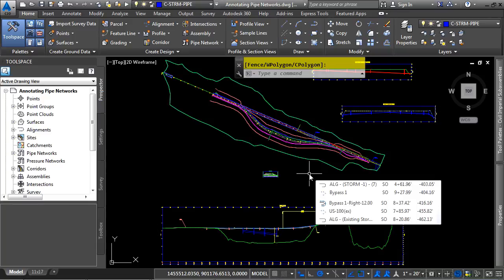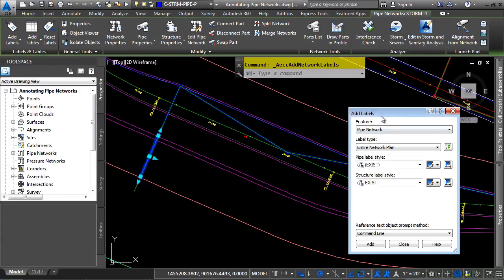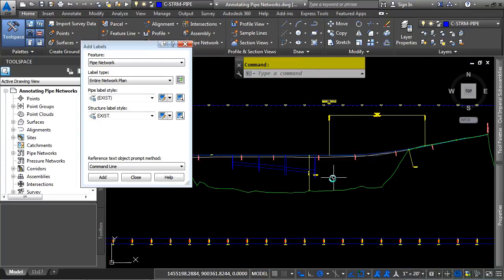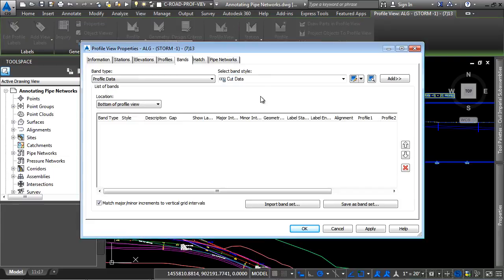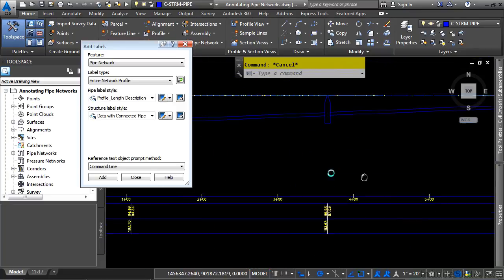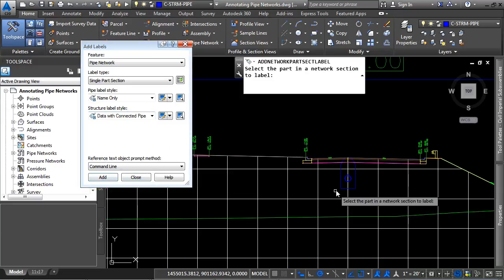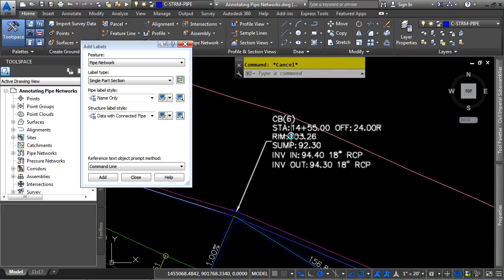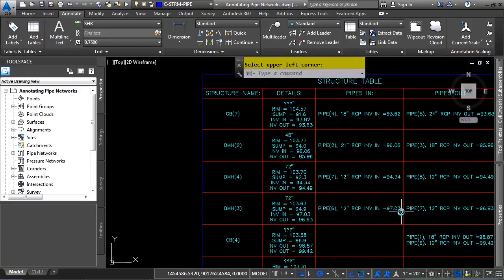12 07 Annotating Pipe Networks